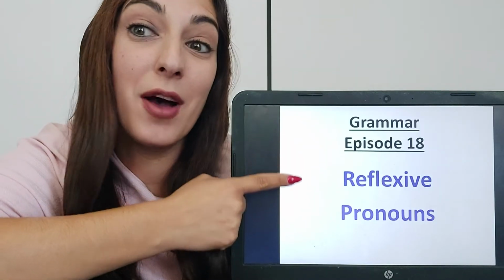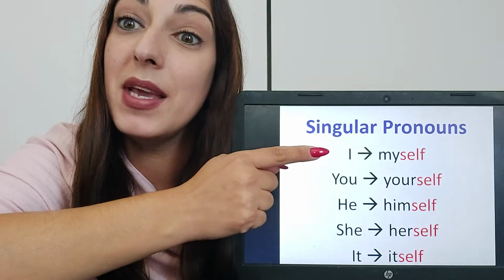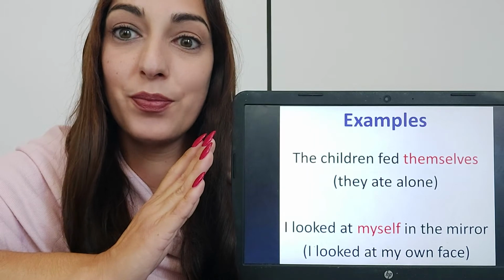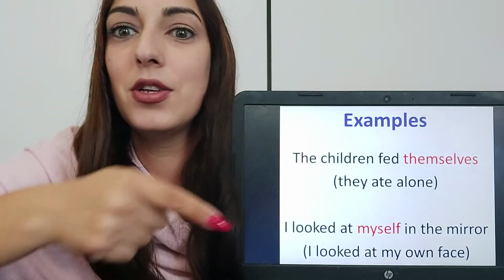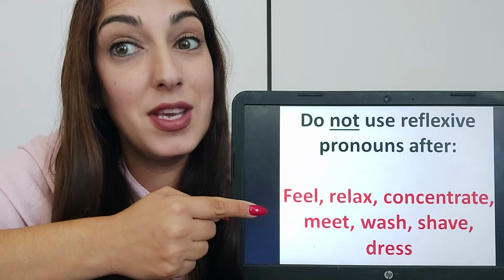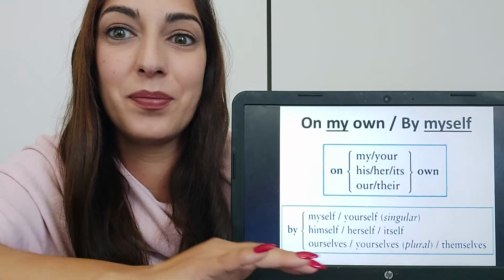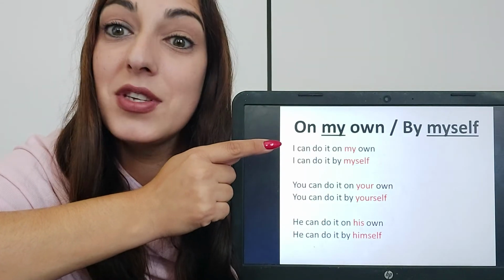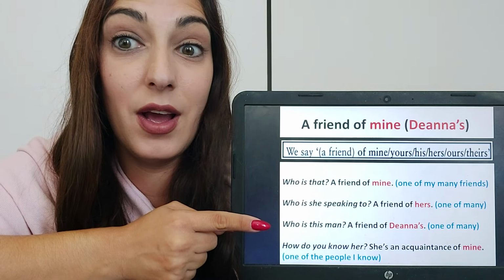Reflexive Pronouns | themselves | each other | on your own | by yourself | a friend of theirs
ReflexivePronouns are used for the object of a verb when it refers to the same noun as the subject of that verb.
myself
yourself
himself
herself
itself
ourselves
yourselves
themselves
each other
one another
On my own
By myself
A friend of mine
A friend of someone's